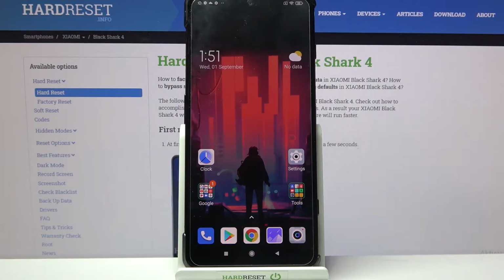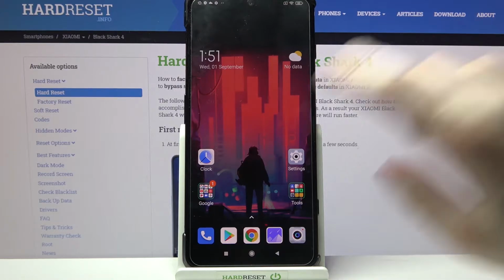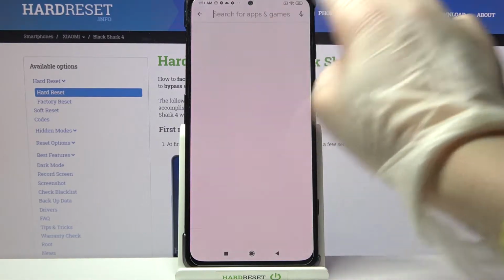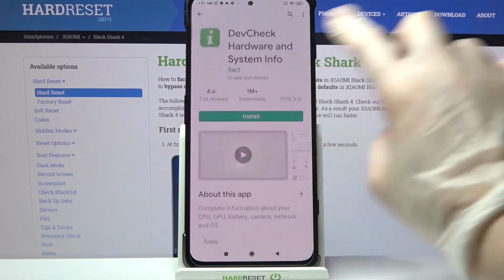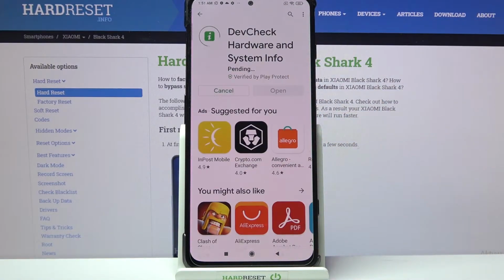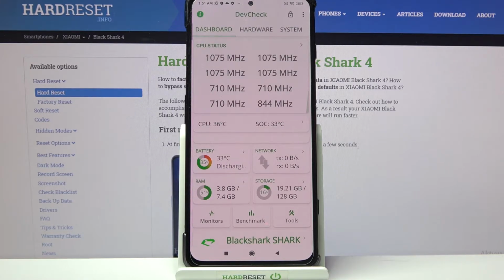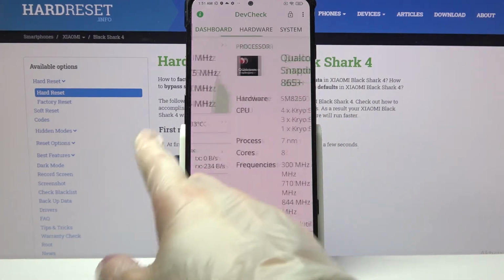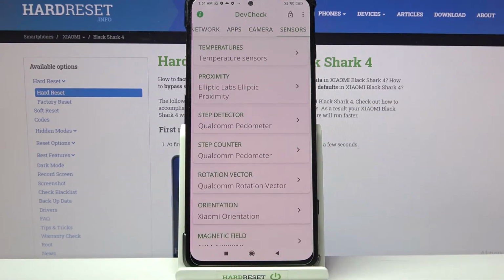How to Check Phone Specification on XIAOMI Black Shark 4 – DevCheck Hardware and System Info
Find out more info about XIAOMI Black Shark 4:
If you want to find all detailed information about your XIAOMI Black Shark 4 then open this tutorial. You can find a lot of information about your smartphone in the About Phone tab, but today we want to show you a special application thanks to which you can find out everything about your device. Follow our instructions and download the DevCheck Hardware and System Info app on your XIAOMI Black Shark 4 and discover system information, hardware, battery and much more.

How to use DevCheck Hardware and System Info on XIAOMI Black Shark 4? How to download DevCheck Hardware and System Info app on XIAOMI Black Shark? How to find phone info in XIAOMI Black Shark 4? How to check phone specifications in XIAOMI Black Shark 4?